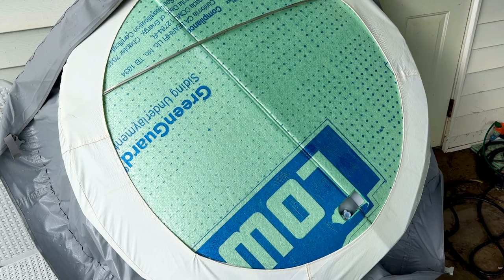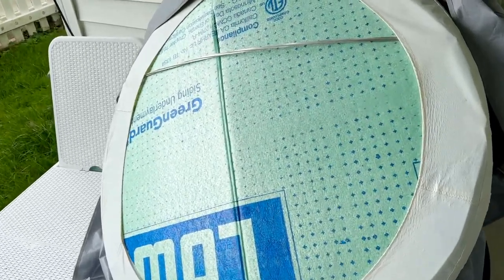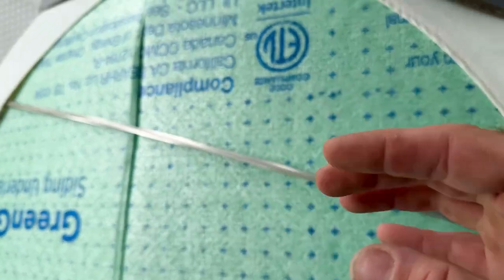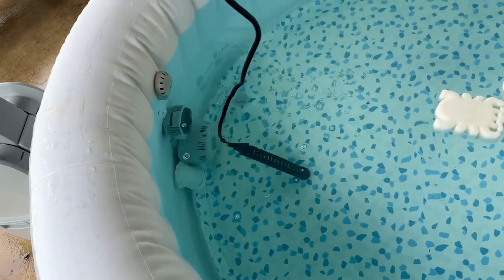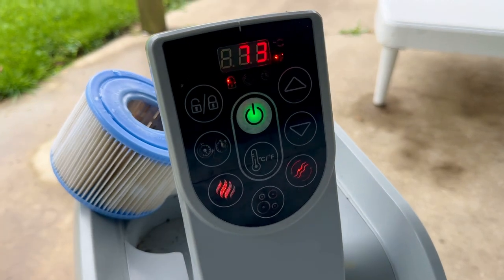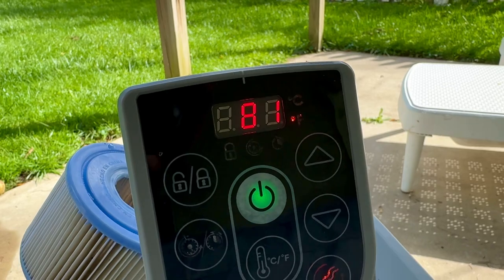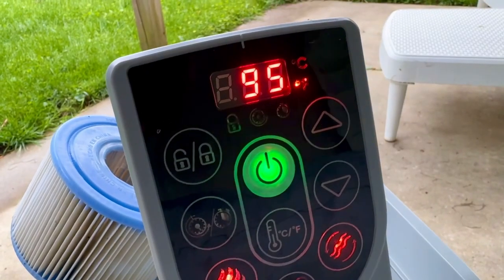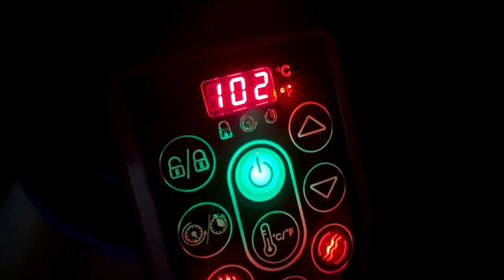Inflatable Hot Tub Hacks - Immersion Heater and Insulated cover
In my video I made a mistake saying the heater was 1500 degrees.  It’s actually 1500 watts.  I misspoke and didn’t want to shoot the video again.

This video shows how I mount and use an immersion heater with my inflatable hot tub / spa.  I also added insulation / fanfold to the cover which helps retain heat as well.

I can get 4.25 degrees per hour using the immersion heater.